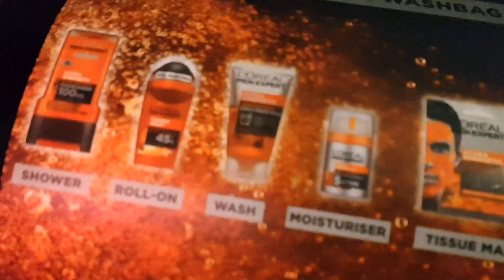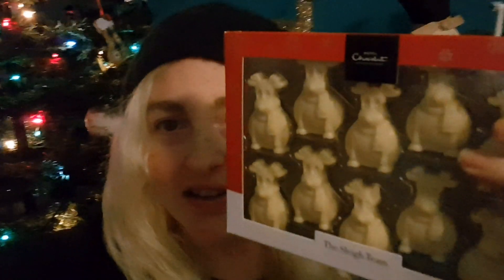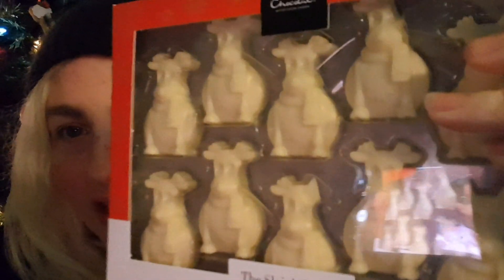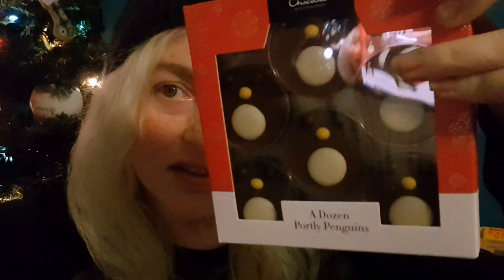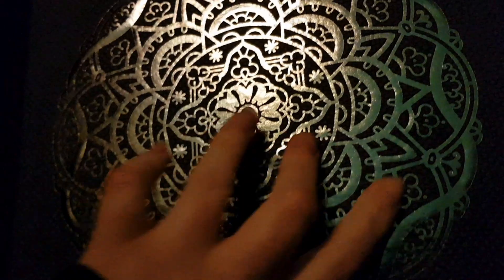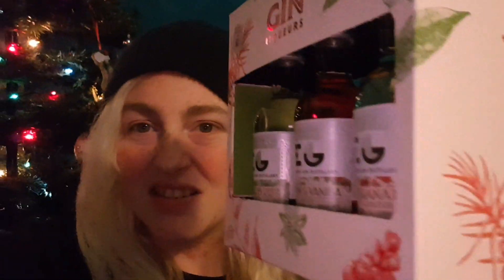GIFT HAUL LONDON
I thought I'd do a bit of a gift haul show tou guys what we had brought everyone for Christmas  :) let's get into the chrsitmas spirit :) only a few days to go!